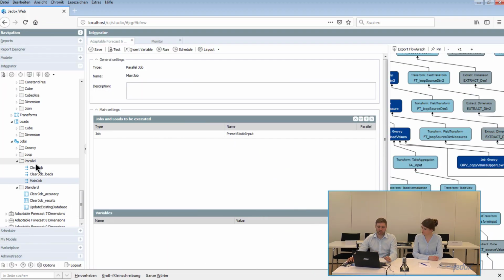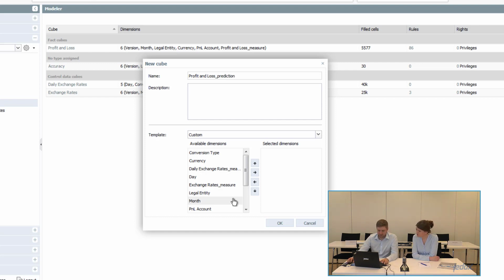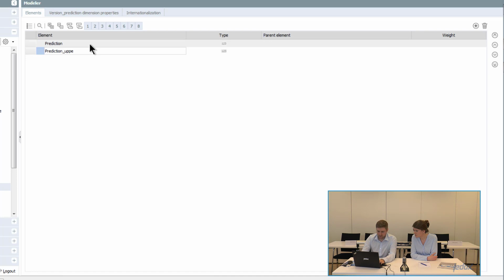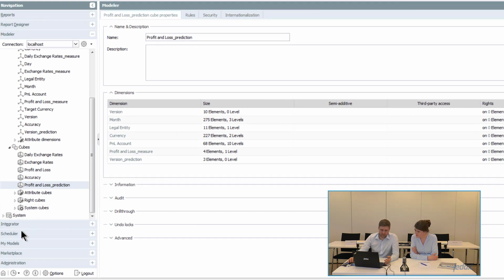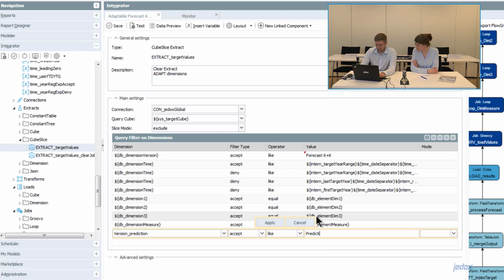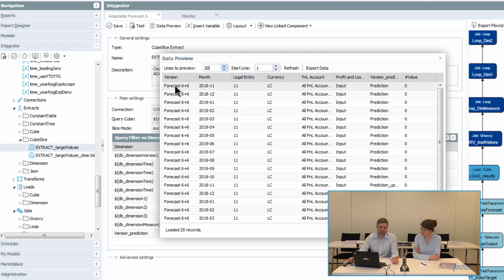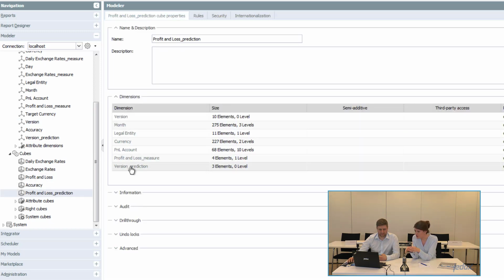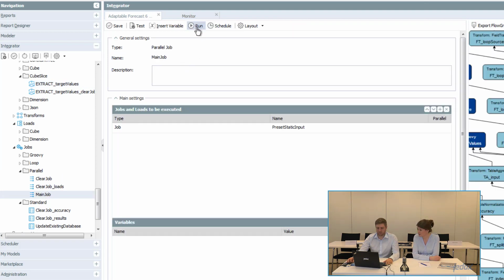Session 2: AIssisted™ Planning - Lesson 12 - Comparing Versions of Predictions